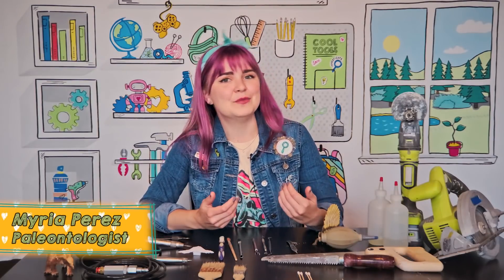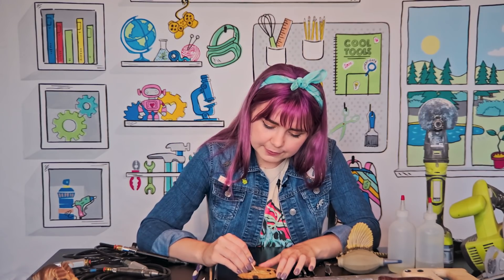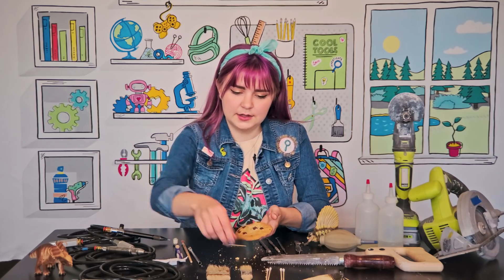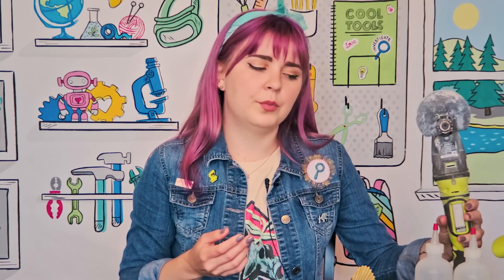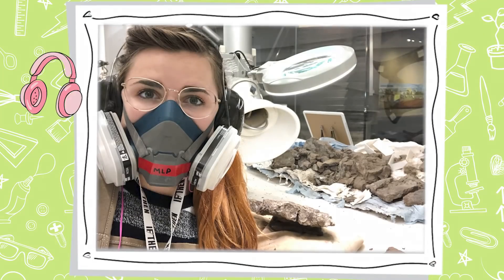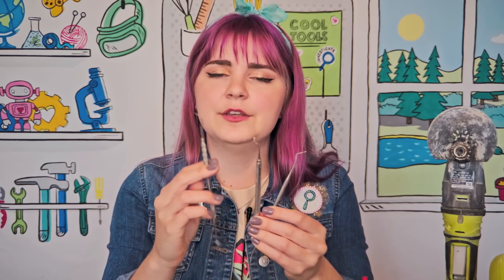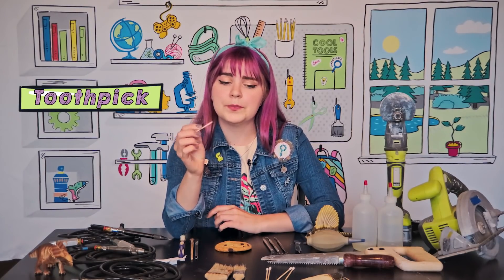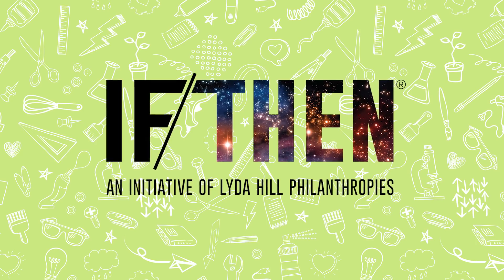Digging Up Fossils Science Experiment with Paleontologist Myria Perez | GoldieBlox's Curiosity Camp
Curiosity Camp campisode one, features our guide and talented paleontologist, Myria Perez. Myria dives into her job as a paleontologist which includes prepping and exposing fossil bones out of rocks. Myria also shows us the cool tools she uses while on the job and explains why it's important to secure these fossils.

Myria even takes you through an experiment... that may or may not involve bones and perhaps some cookies. 🍪 Enjoy!

This series was made in collaboration with Lyda Hill Philanthropies.